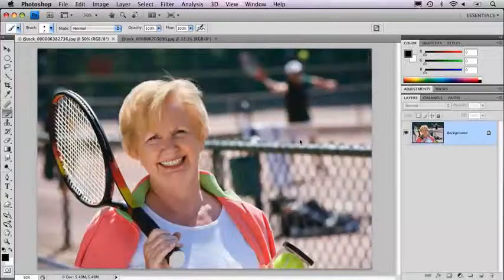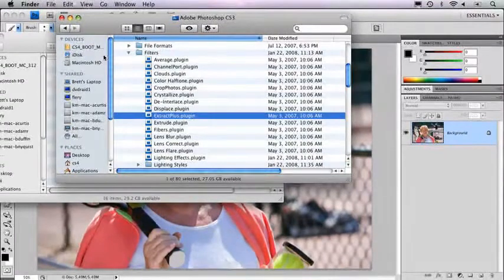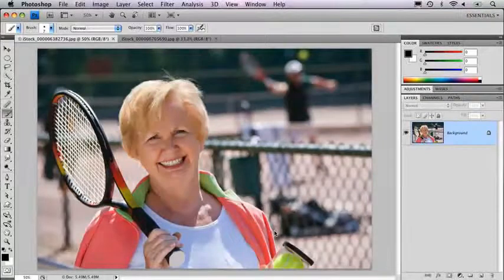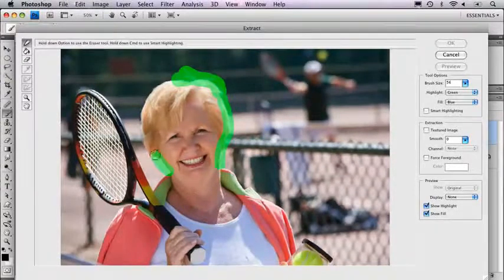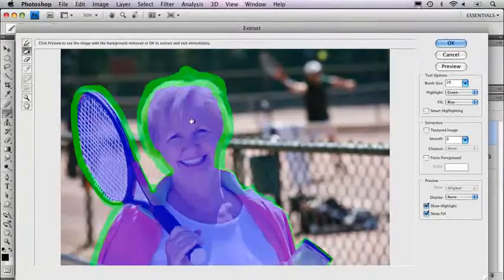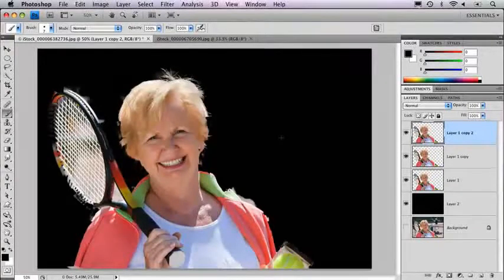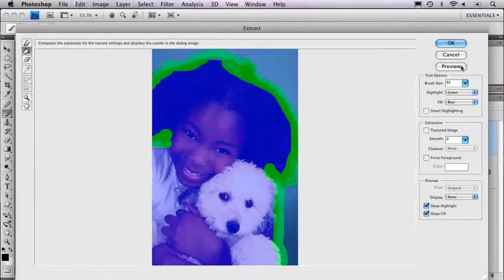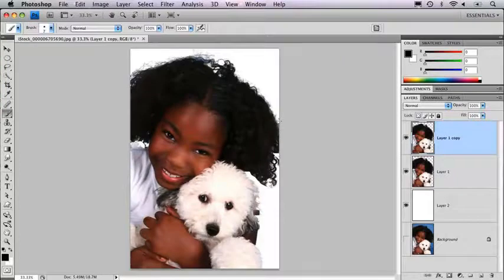Kelly Photoshop_Select Masking_Mrdatjojo1211_part 9